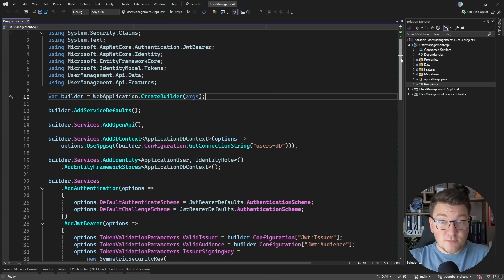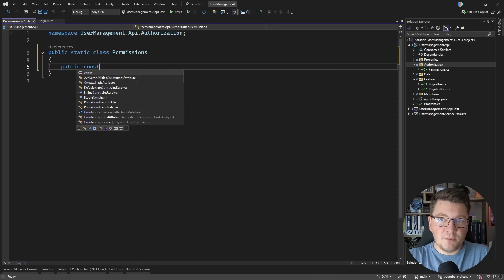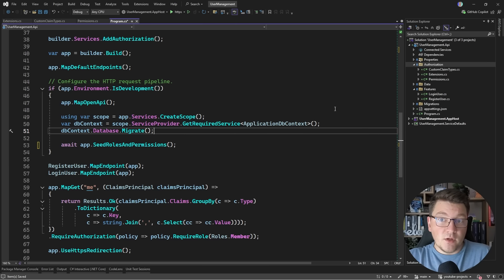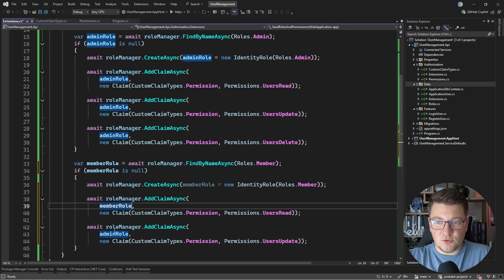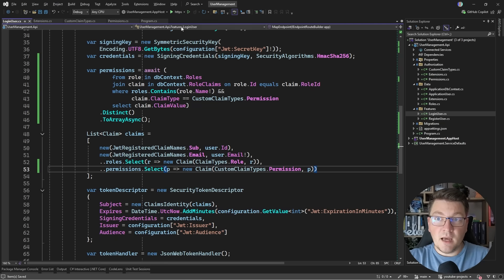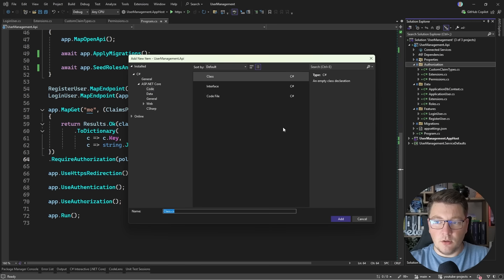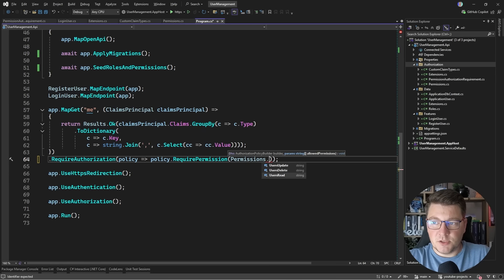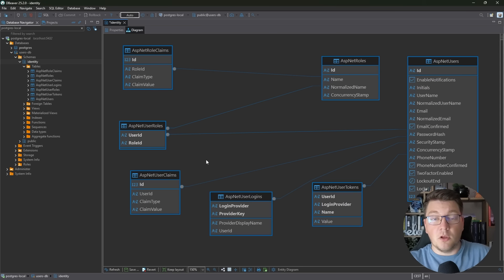How to Protect Endpoints with Role-Based Access Control in .NET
Learn how to add real Role-Based Access Control (RBAC) to your ASP.NET Core applications using Identity.

In this video, I’ll show you how to go beyond simple roles and build permissions-based authorization with ASP.NET Core Identity and JWT tokens — no extra tables or libraries required.

You’ll learn how to:
✅ Define permissions and map them to roles
✅ Seed roles and permission claims
✅ Include permissions inside JWT tokens
✅ Implement a custom authorization handler
✅ Secure endpoints with permission-based policies
✅ Return proper 403 Forbidden responses

By the end, you’ll have a clean, extensible RBAC implementation ready for any ASP.NET Core API.

Chapters